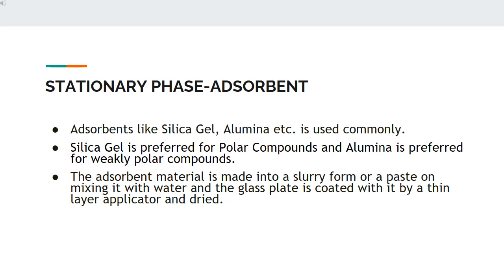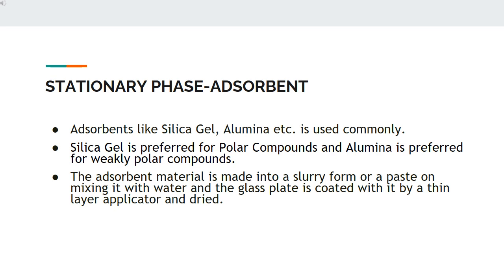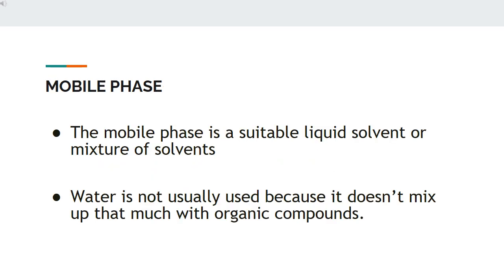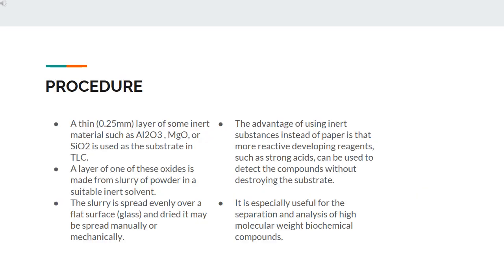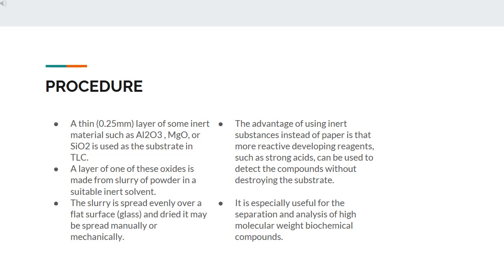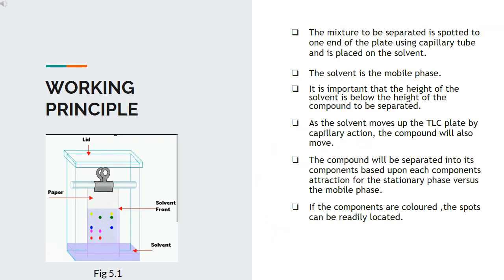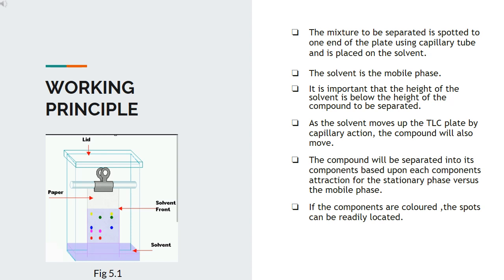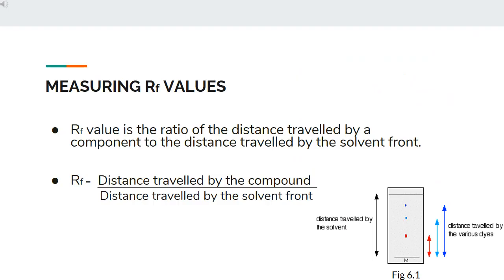T1B G5 THIN LAYER CHROMATOGRAPHY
34-40 T1B G5 TLC